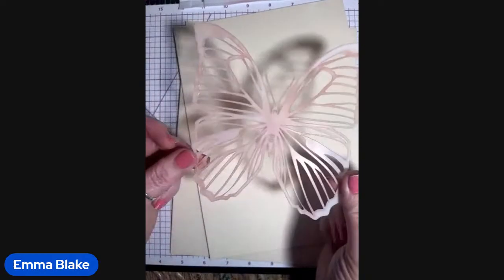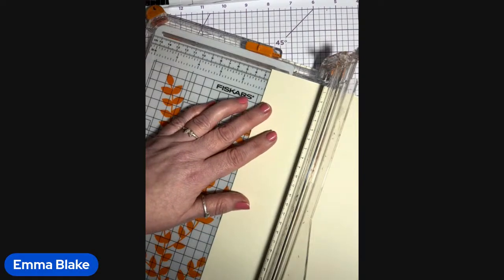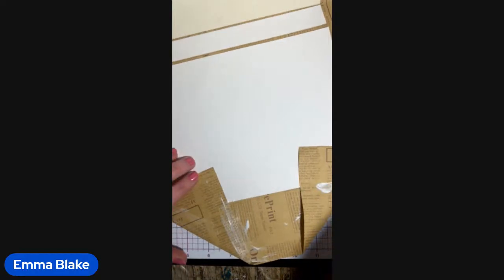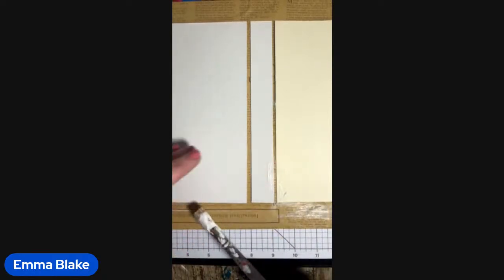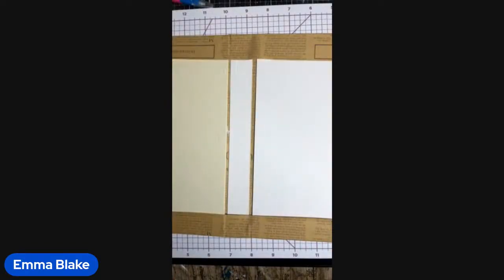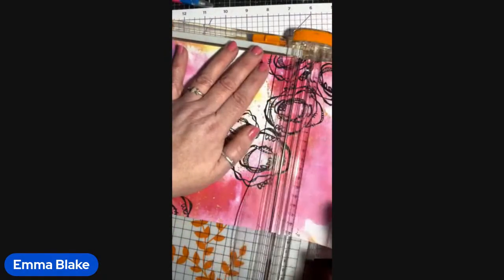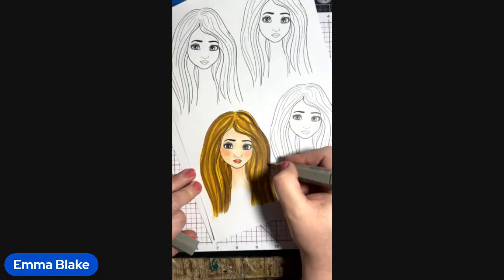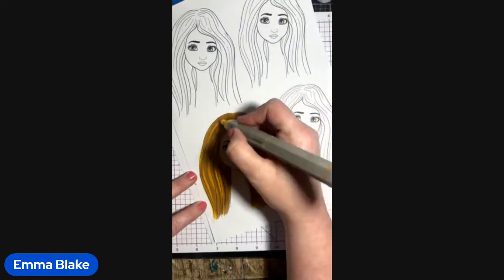Making a ephemera folder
Hii it’s Thursday and I thought with out fussy cuts and happy place kits we need somewhere to keep them all til we are ready to turn them into art so we are making a ring binder tonight with pockets